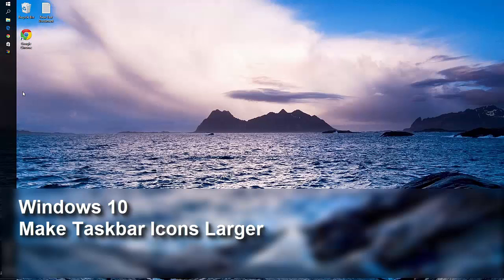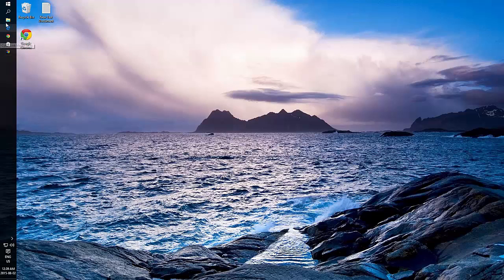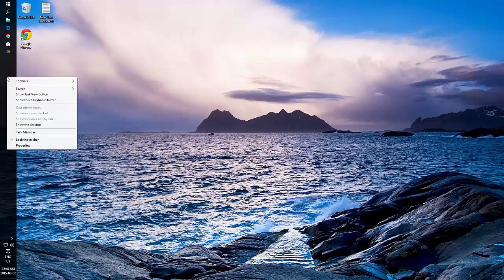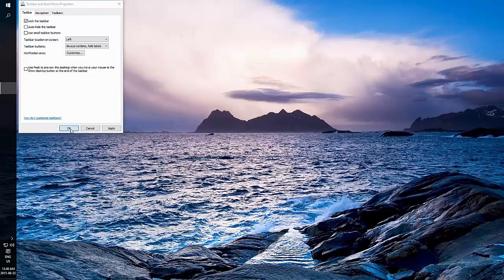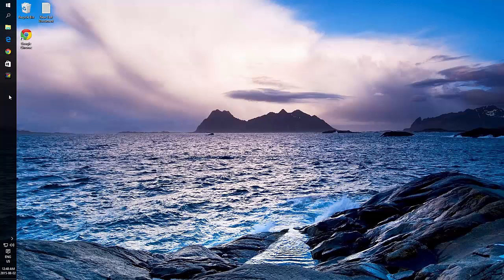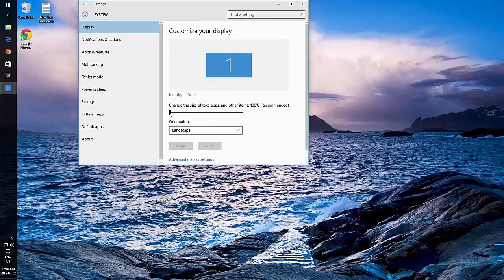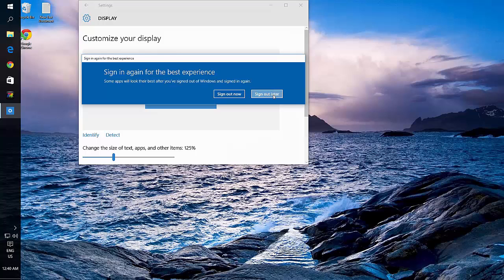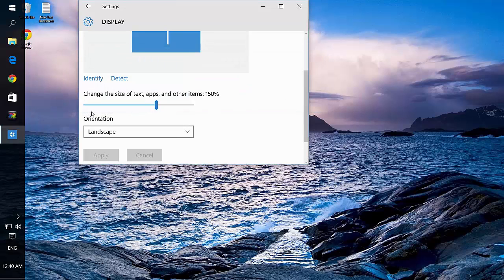Windows 10 - Make your Taskbar Icons Larger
Easy quick way to increase the size of your Taskbar Icons.

If this does not make large enough for you as an option you can use 3rd party software that will increase them a bit more. (Use 3rd party software at own risk) To see sample of difference it makes in icons go